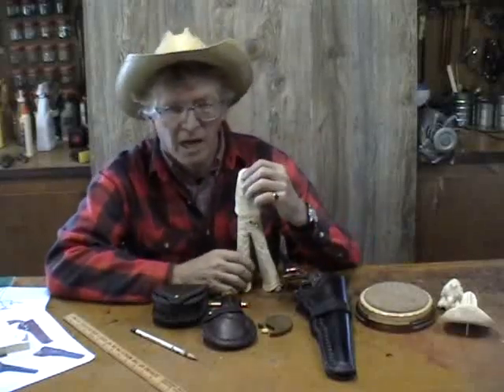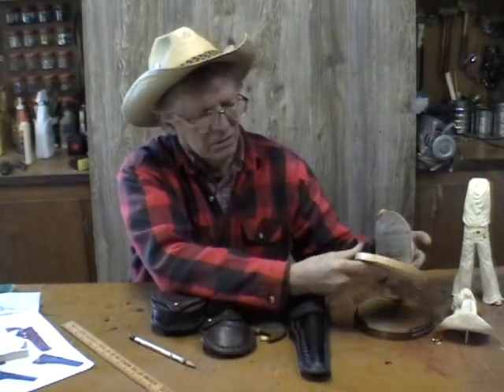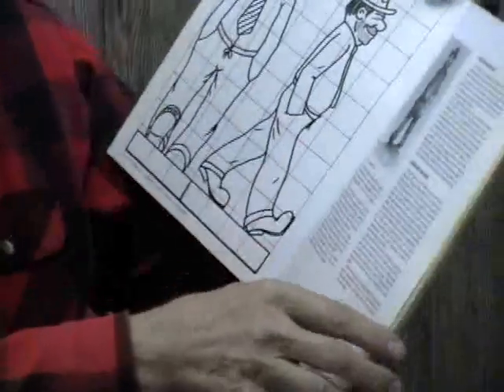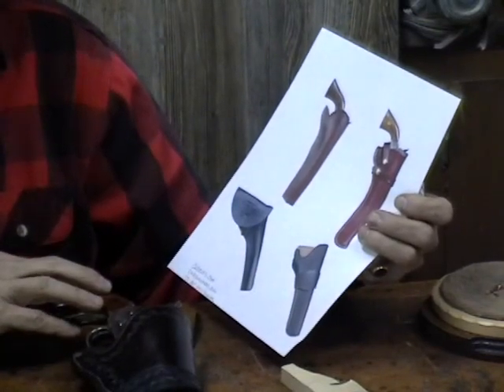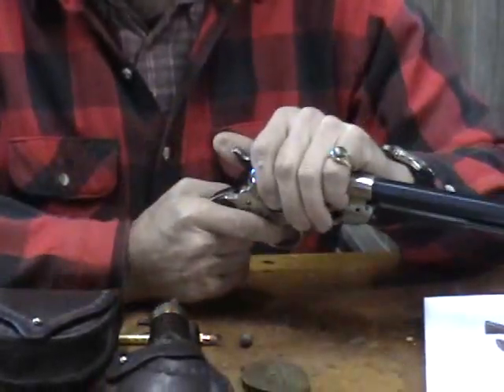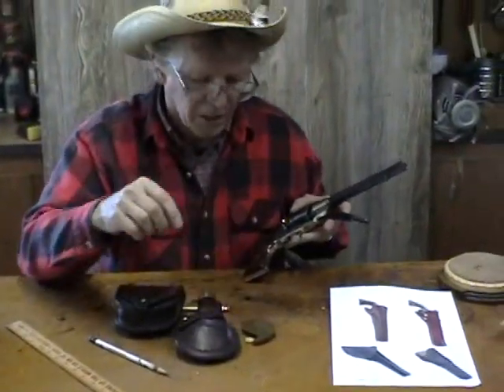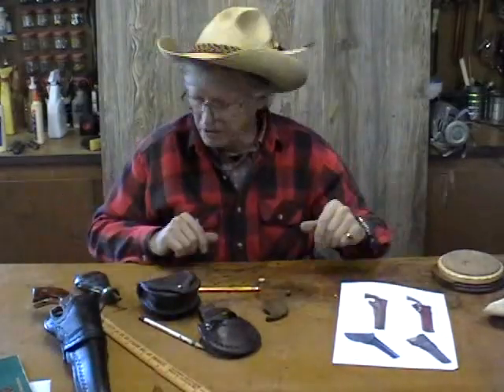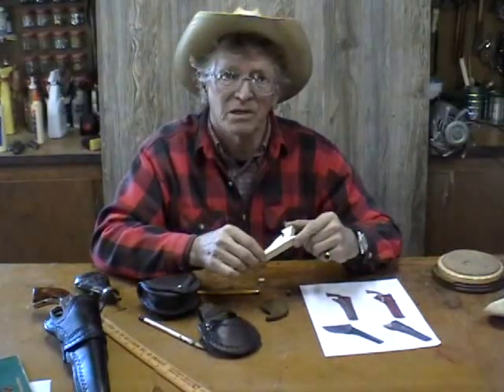Monte Walsh Part 2 B